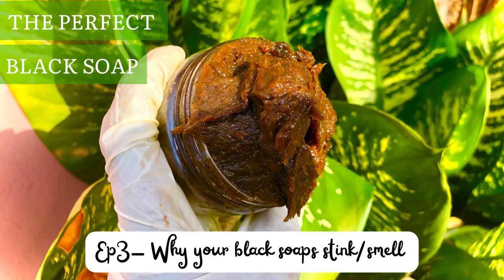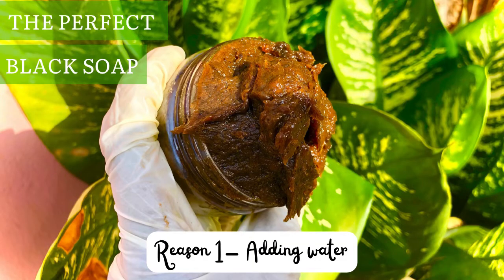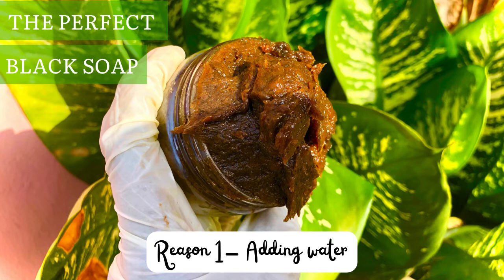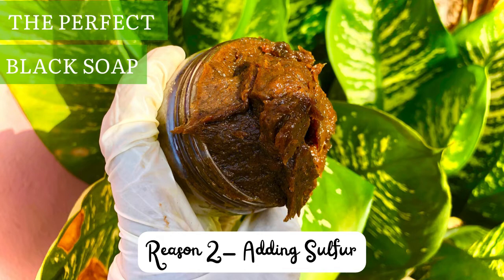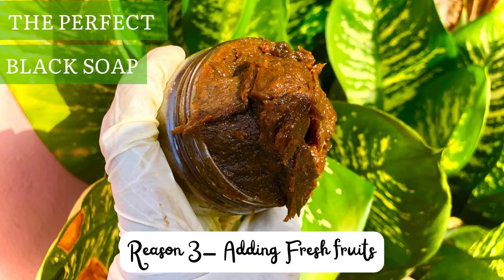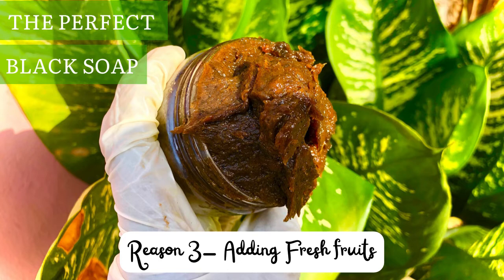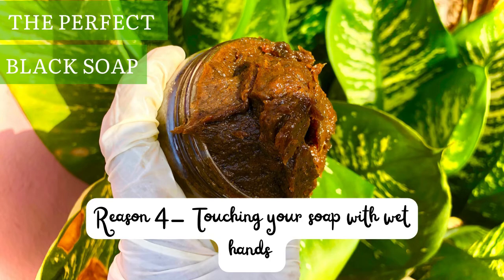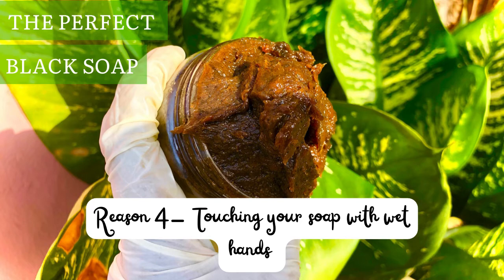THIS IS WHY YOUR BLACK SOAP SMELLS AWFUL!!! | The perfect black soap episode #3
Reasons your black soaps smell and stink: on this episode of the perfect black soap, I shared some reasons your black soaps smell bad after a few days.

africanblacksoap